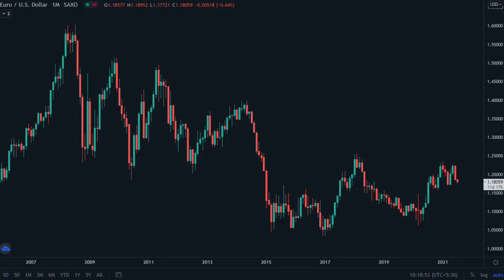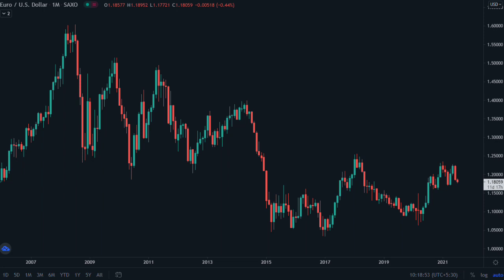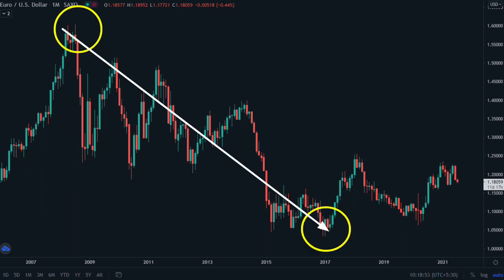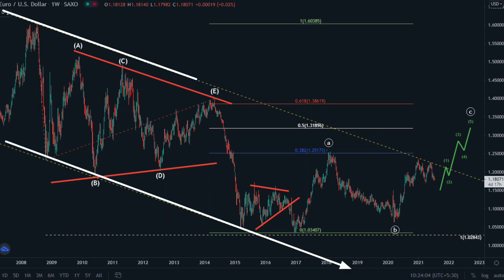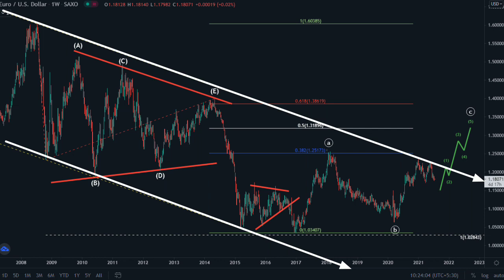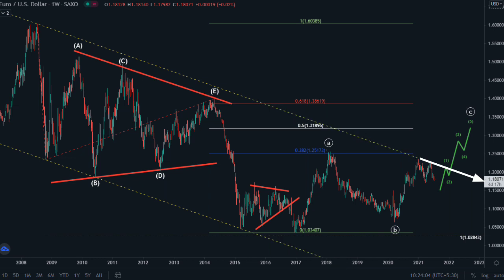EURUSD Technical Analysis 19 to 23 July 2021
How eurusd will react in 2021.  watch this video to know more about eurusd price based on technical analysis

eurusd weekly technical analysis, eurusd daily technical analysis, NFP trading strategy, eurusd NFP, how to Trade NFP forex, NFP live trading, non farm payroll trading strategies, eurusd price forecast, eurusd daily,